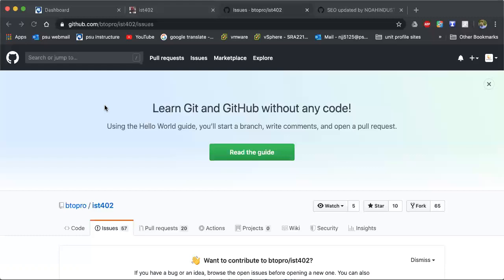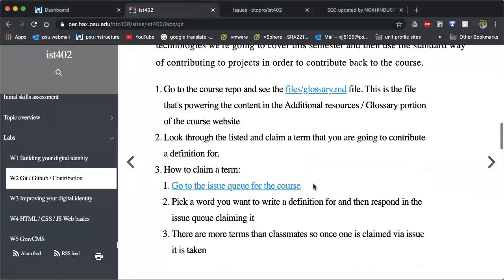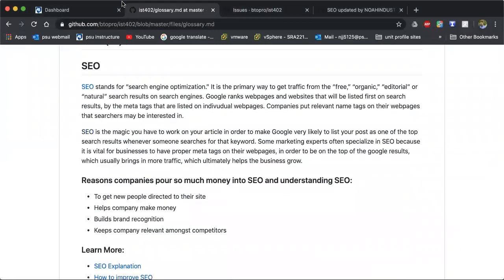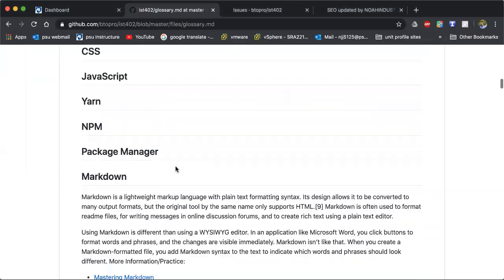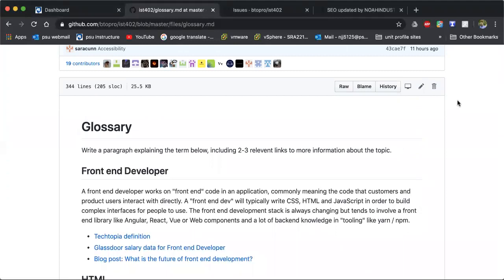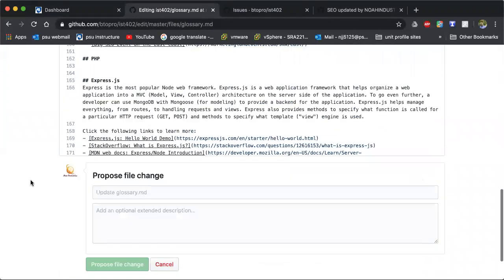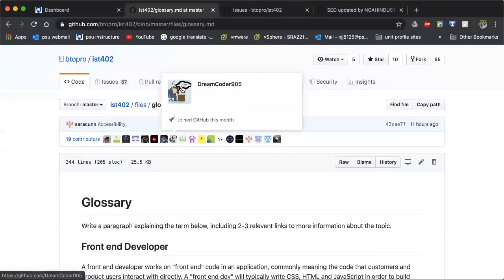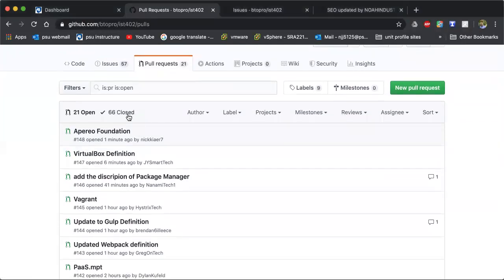IST402 Lab 2(Noah Industries): Github!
IST402 Lab 2
Noah Industries
njj5125